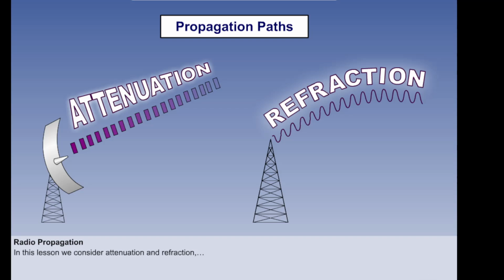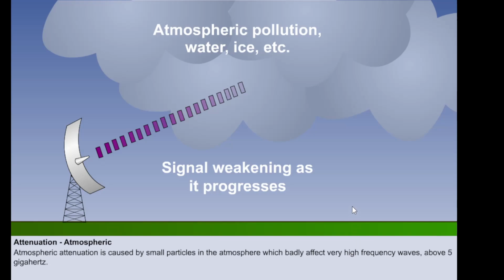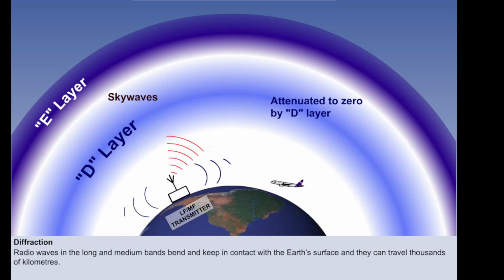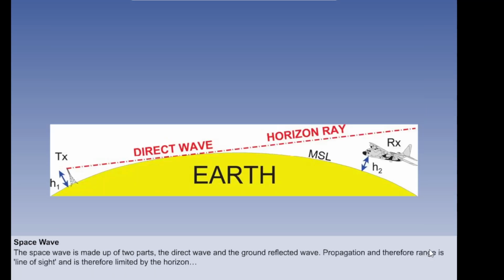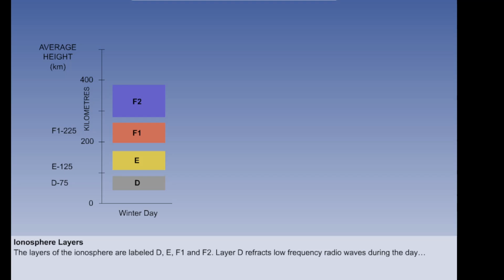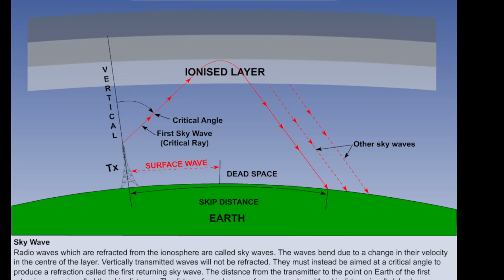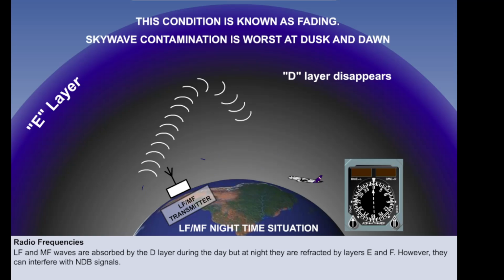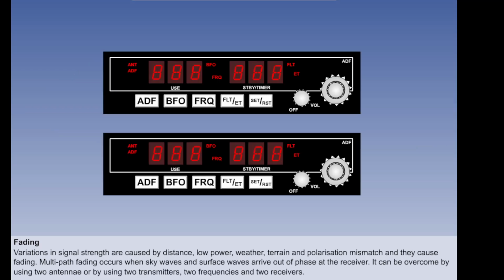Radio Navigation Propagation Path -01-03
Propagation Path combined -01-03